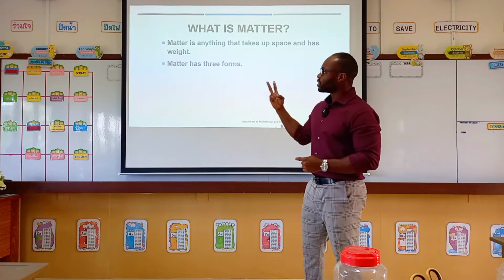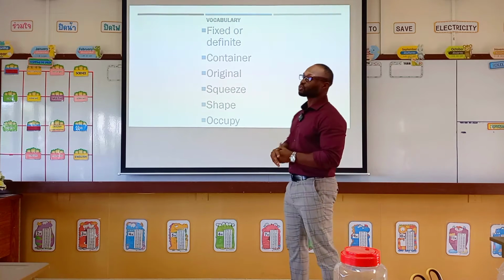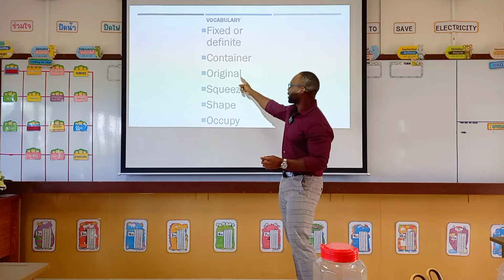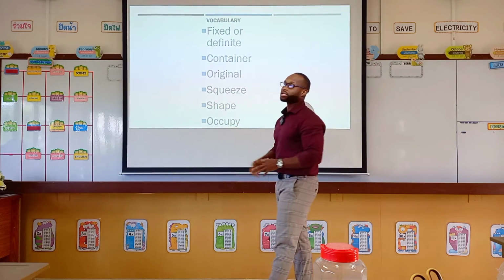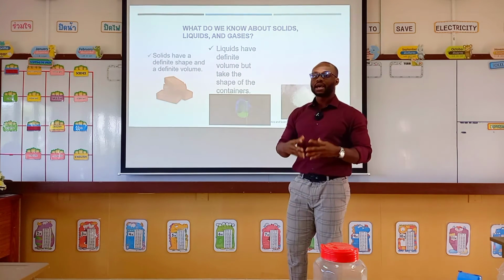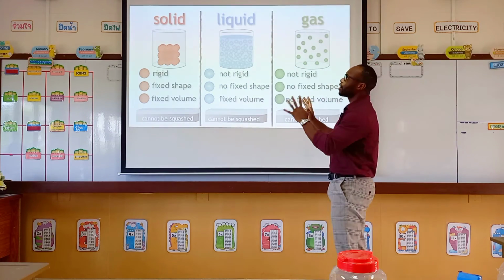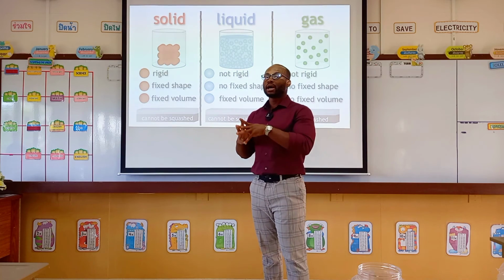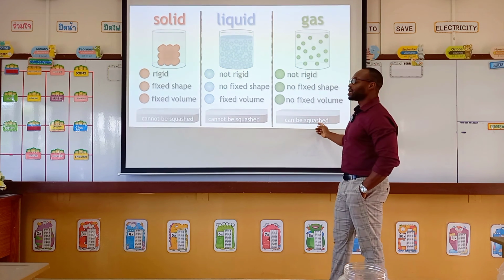Science P. 4 "What is Matter" by Teacher Moffee